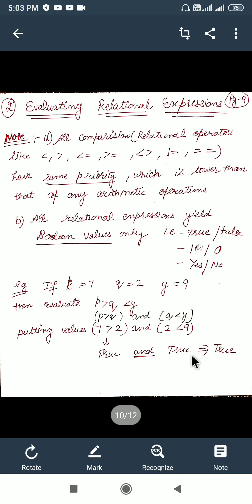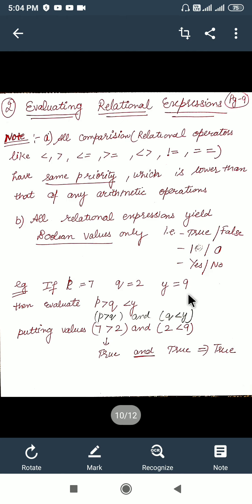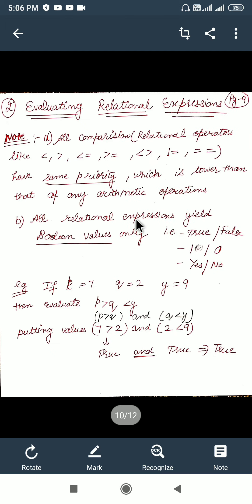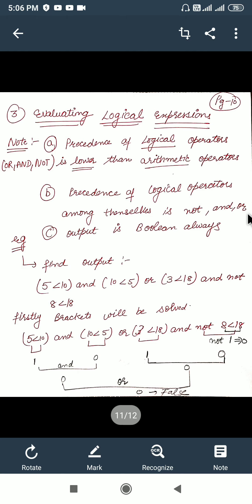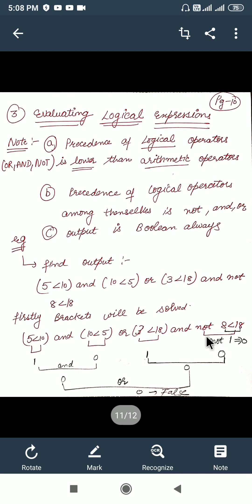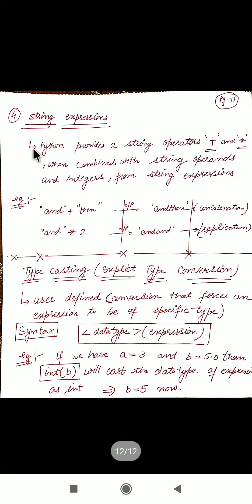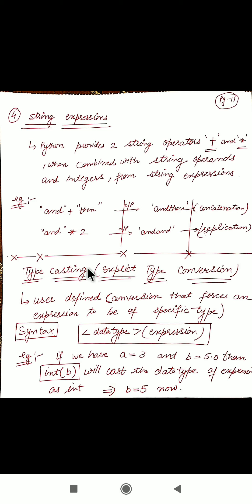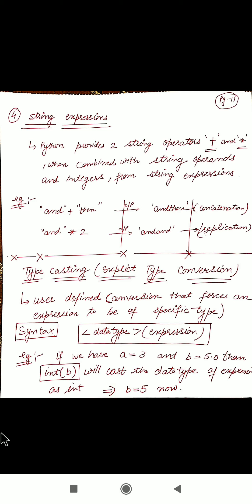Ch-1(Python Revision Tour); Expressions;Evaluating Relational/Logical Expressions; 1.8(part- b)